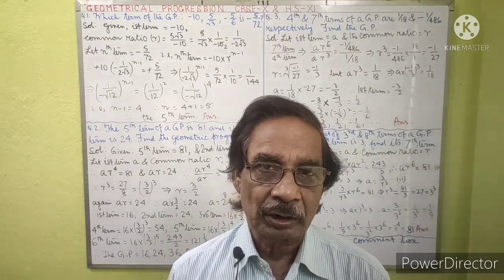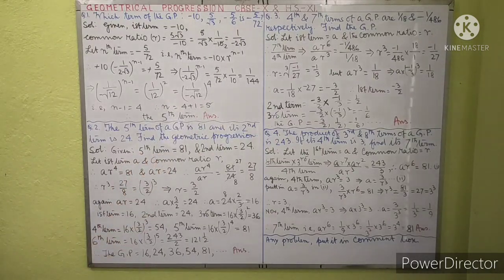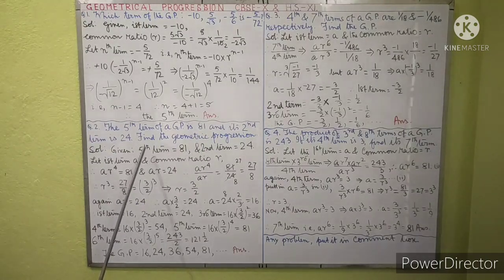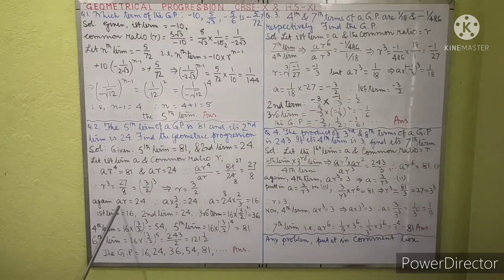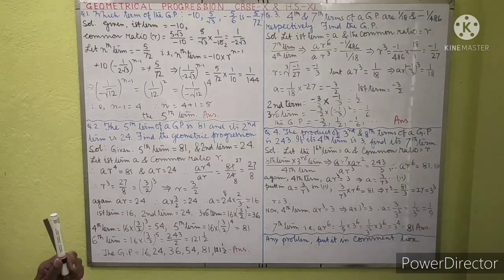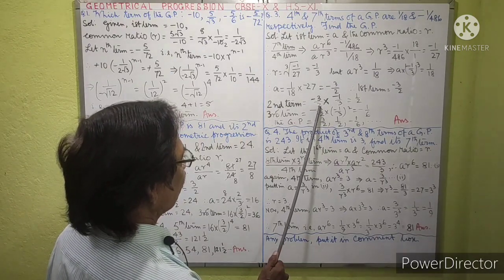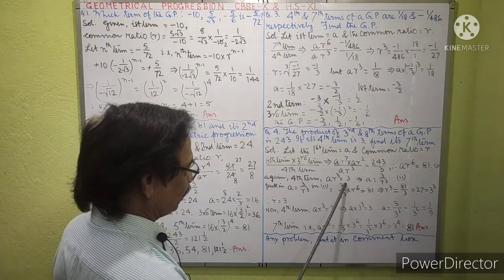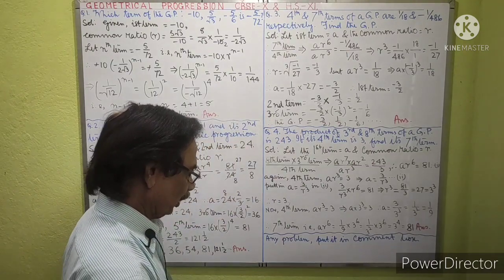ICSE CLASS X GEOMETRICAL PROGRESSION